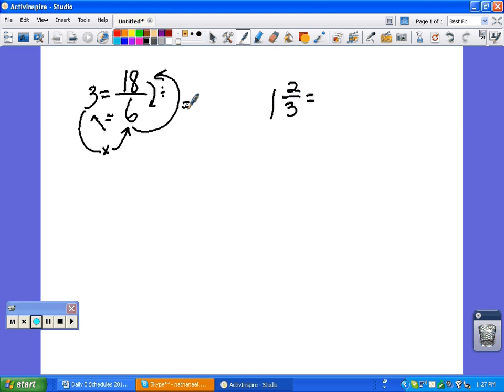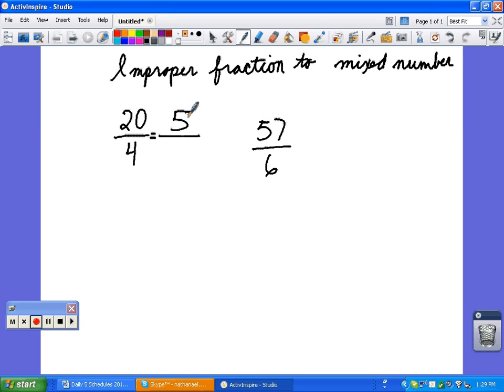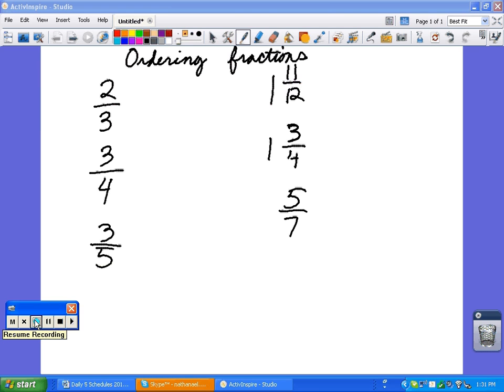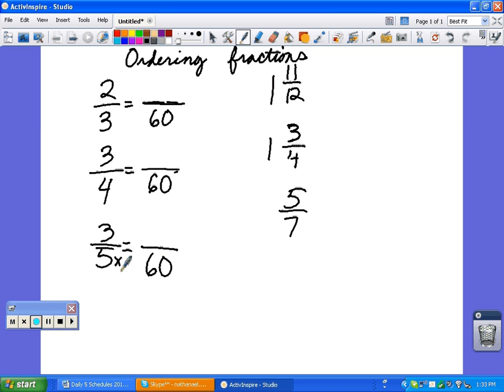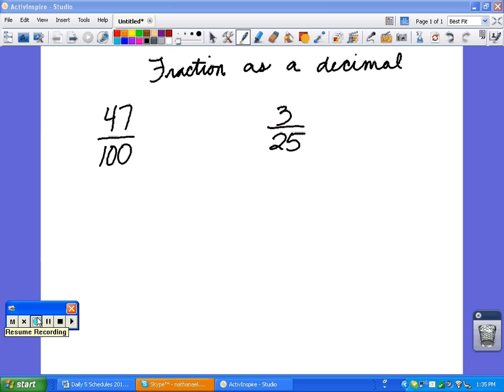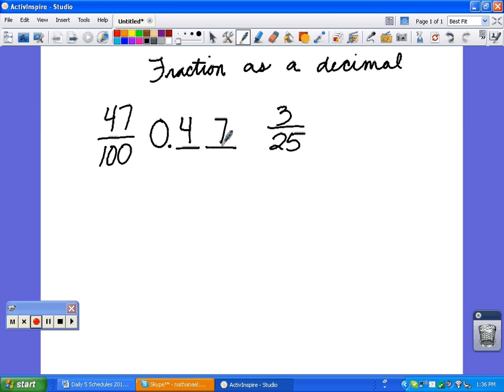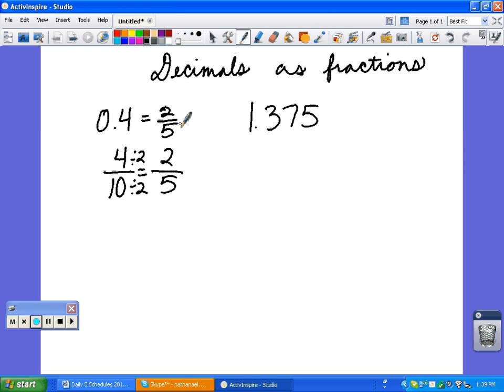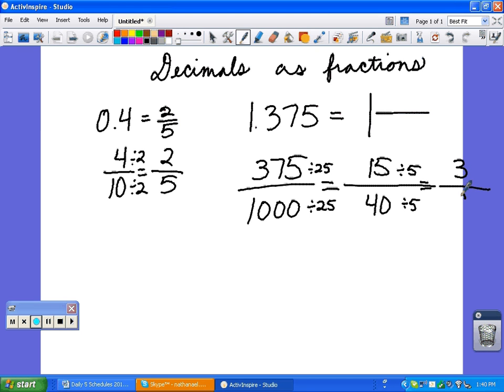chapter nine math review